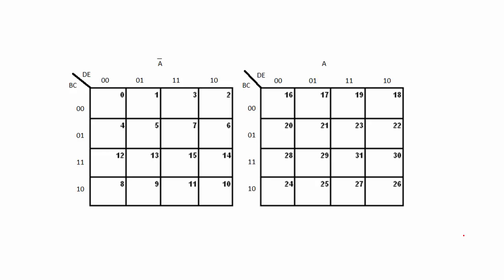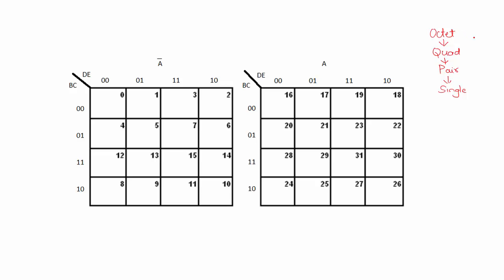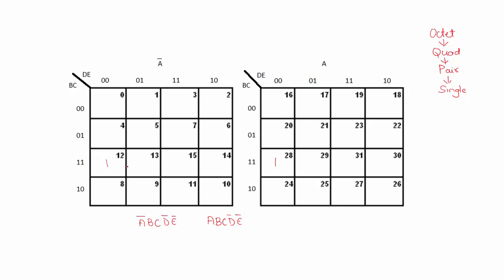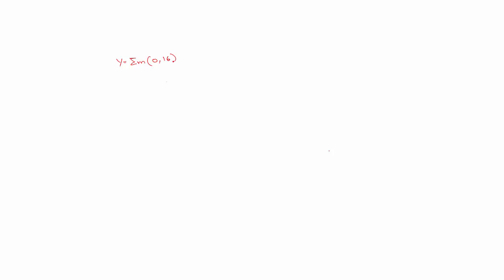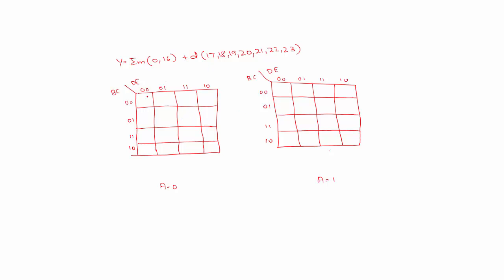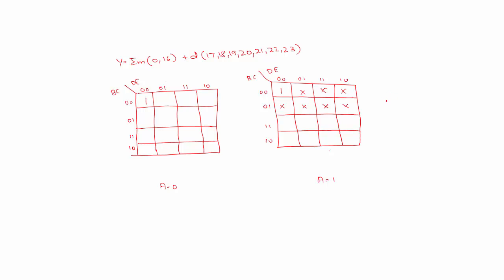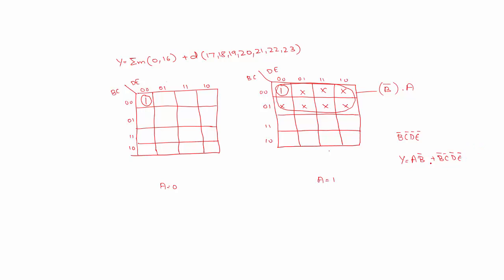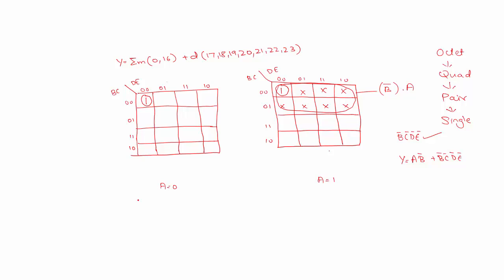Grouping in 5 variable K Map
Learn how to group the number of 1's in a 5 variable Karnaugh map